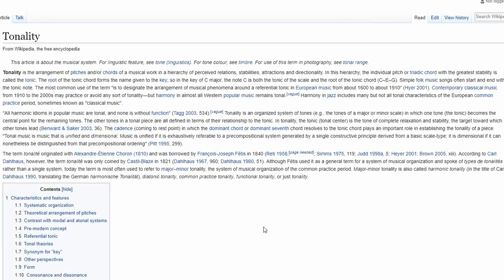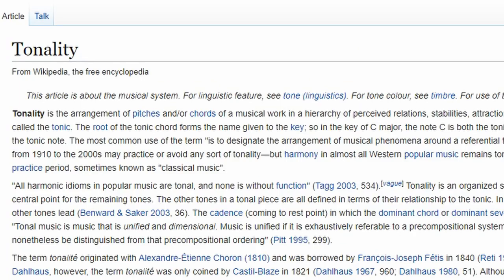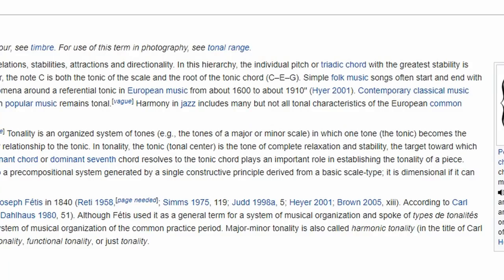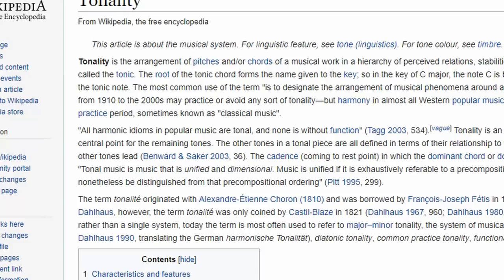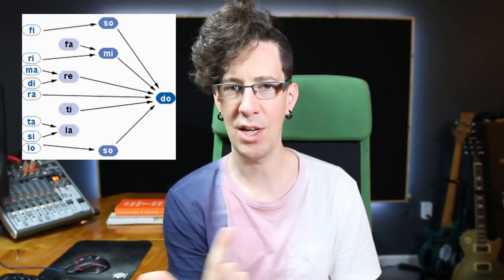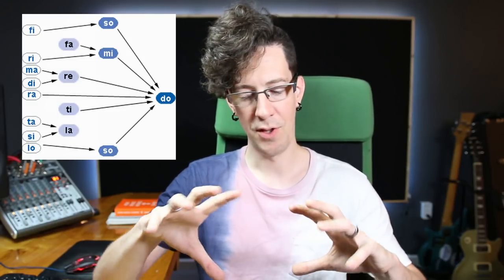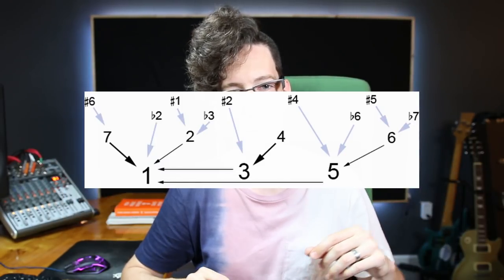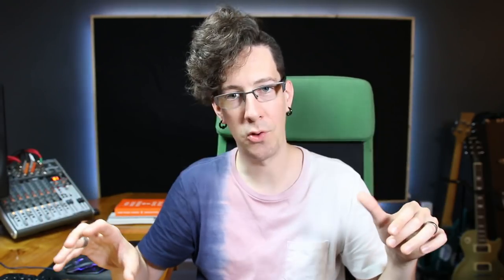THEORY in the DAW 1 - What are Tonality and Atonality in Music Theory?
Skip to 2:36 to bypass intro!

This video should provide an overall understanding of what tonality and atonality are and how they determine a song's "centeredness" and "balance"; and also a general sense for how to hear and feel a song's gravity.  This might sound like hippie - dippie BS; but it's a large part of all functional harmony and the form of music is in part shaped by its understanding.

For the second part involving more ableton and less theory, please visit Live Producers Online!  Free for 30 days!

The Software I use to make my videos are:

Ableton Live 10
Davinci Resolve 14

The equipment I used to make this video:

Canon 70D
Zoom H5
A Computer (I built mine, but you can buy if you want, that's fine)

Socials and other Fun Links